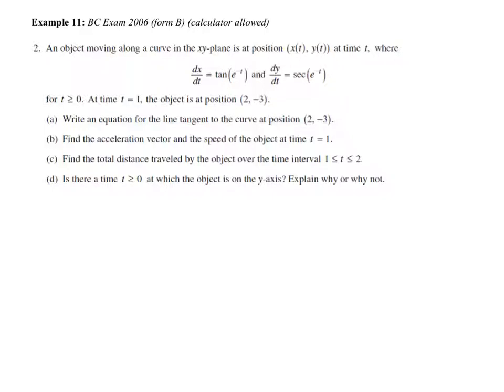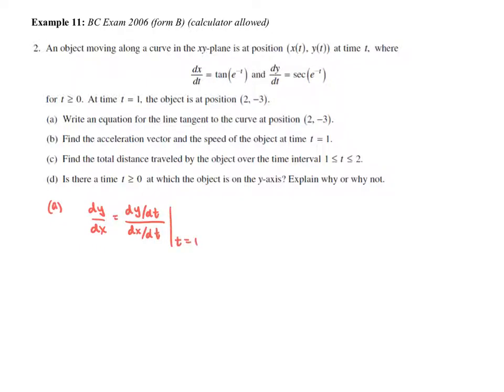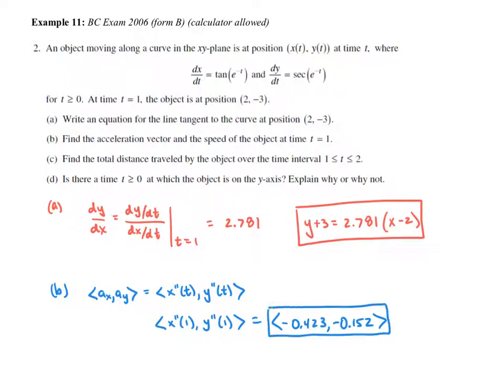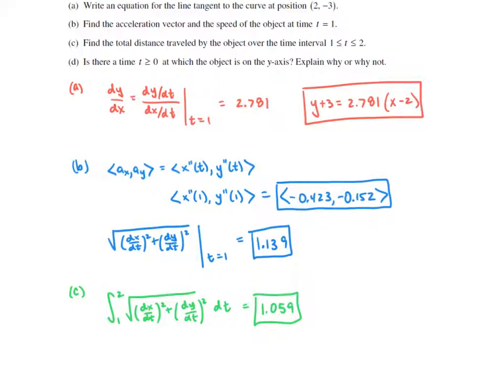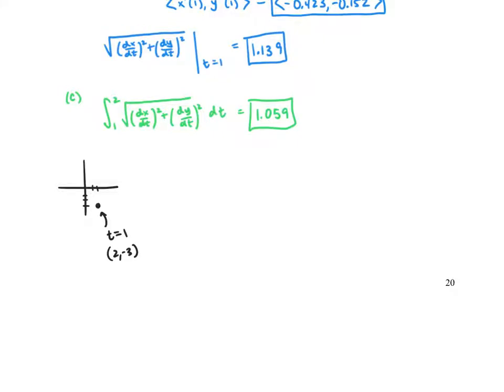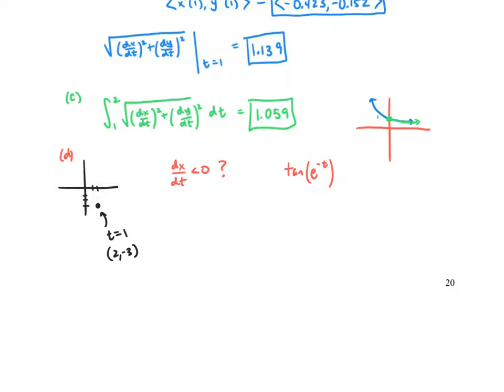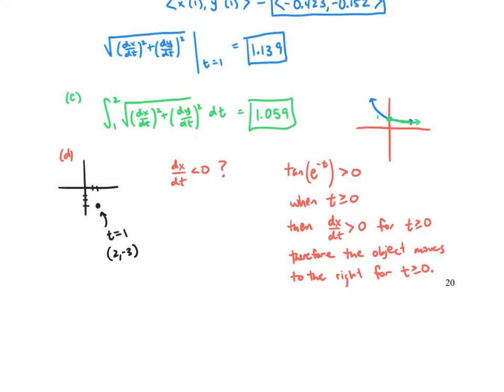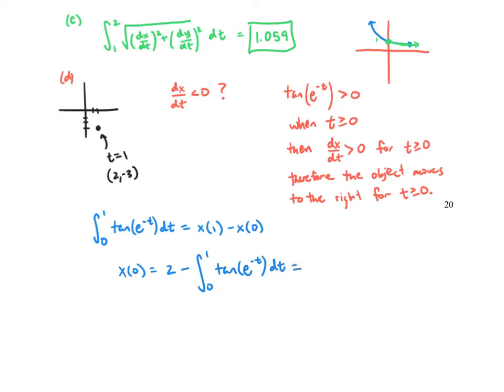BC Calc - Sect 3.4 - Parametrics - Example 11